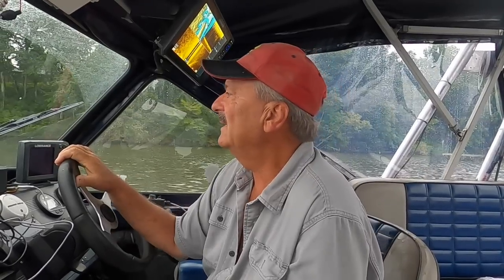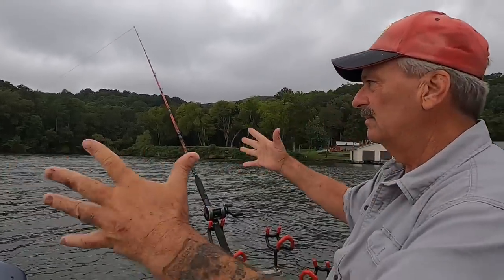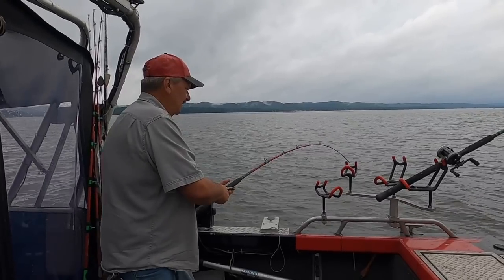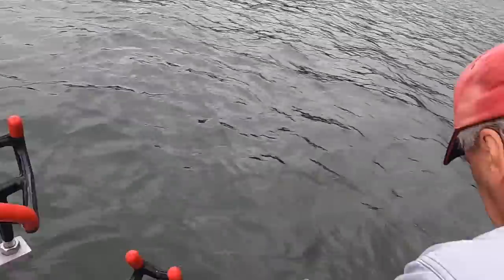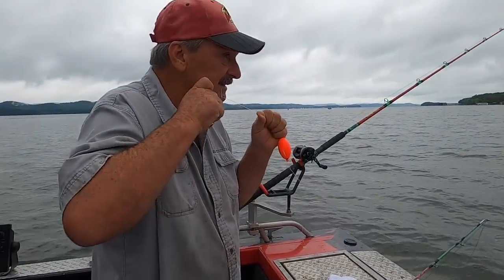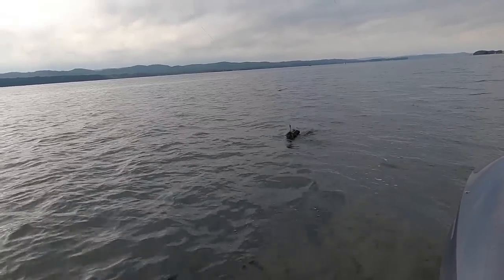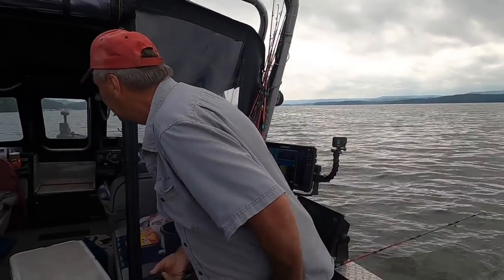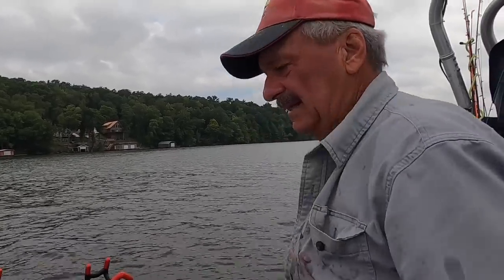Choose the Catfish Magnet, The best rig set up for catfish.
See why this giant Catfish didn't put up a fight. In this video, I show you a dragging technique commonly called a Santee cooper rig while Fishing for big catfish using large pieces of cut bait. Here are some tips and techniques to help you catch big catfish too.